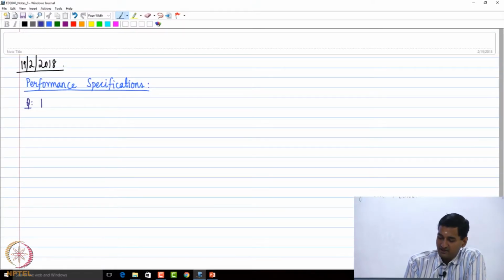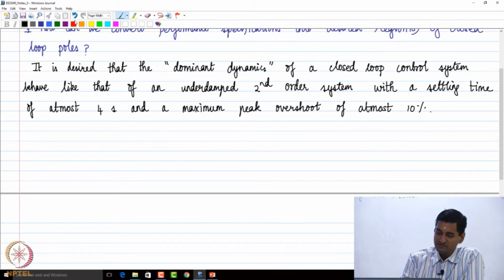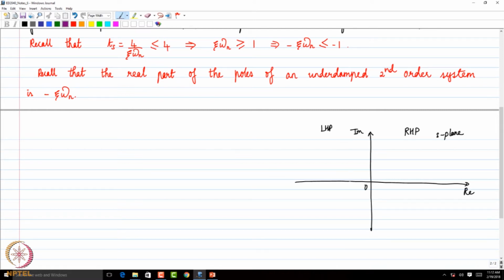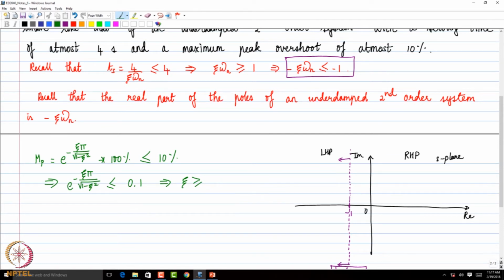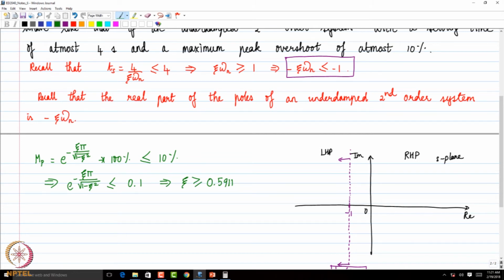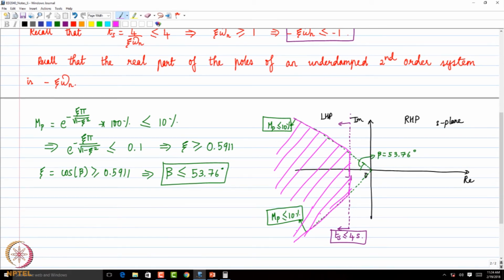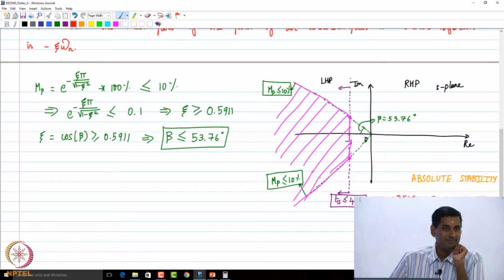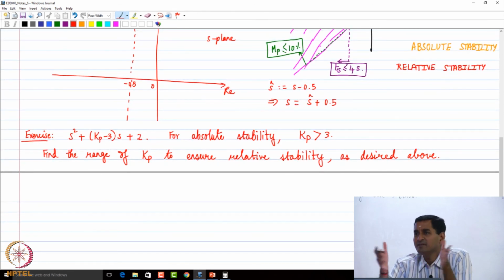Performance Specifications - Part 1